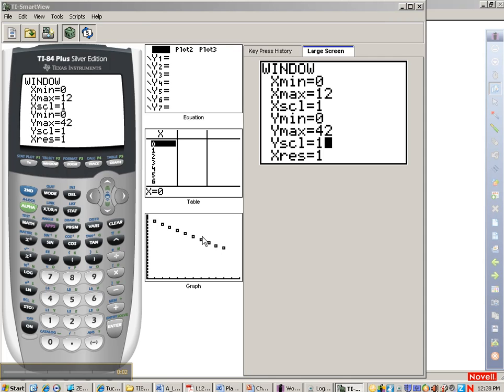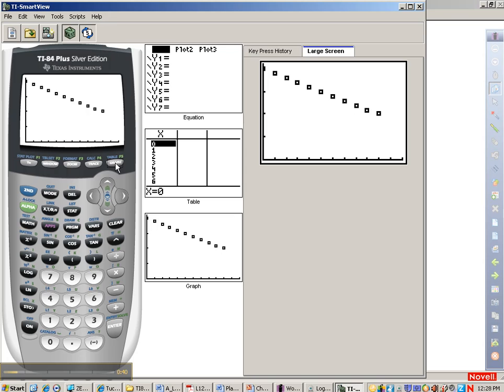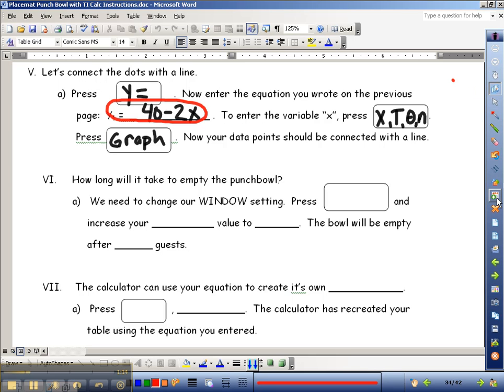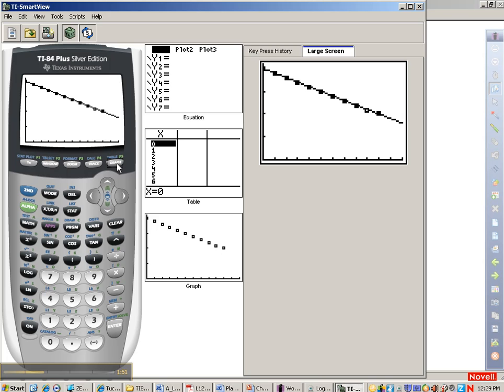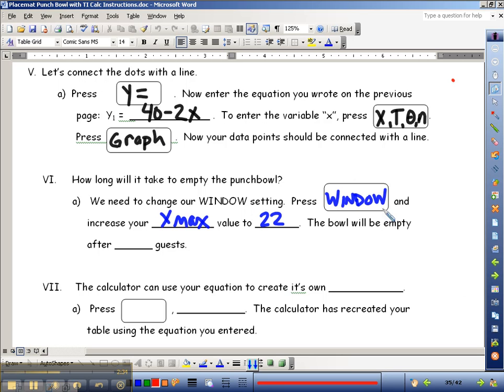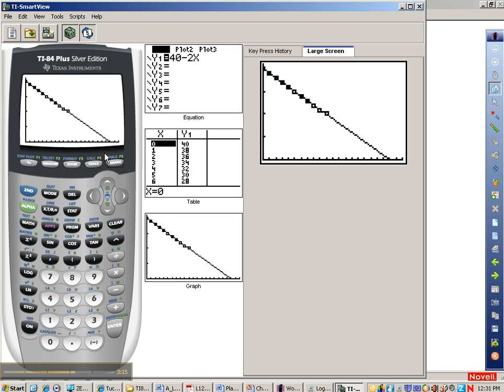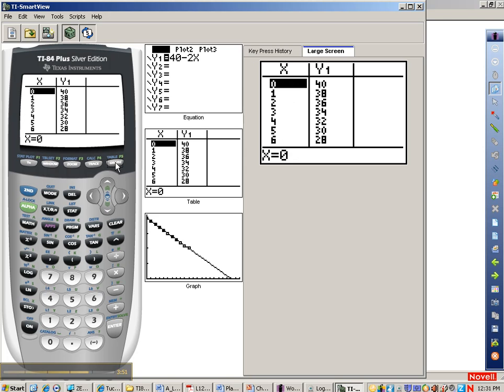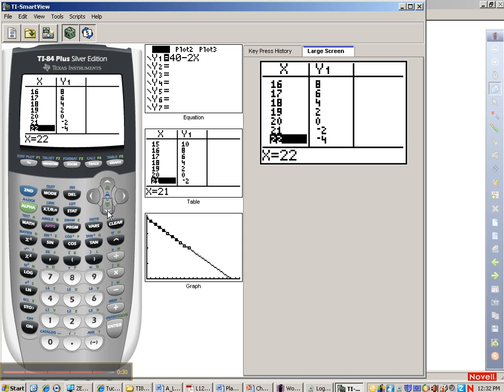Graphing Calculator Basics Part 3 BBJH Tucker